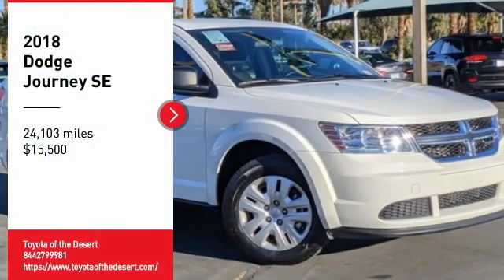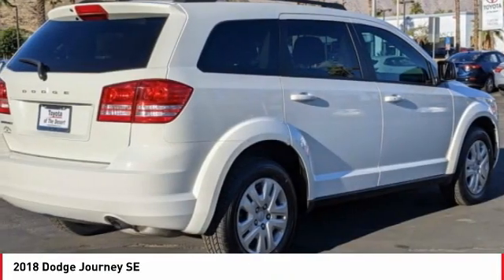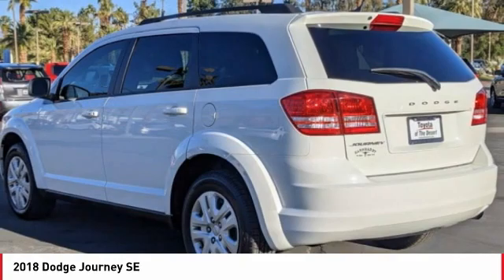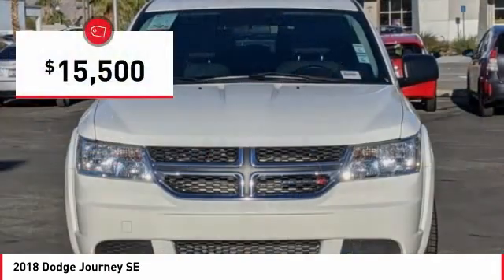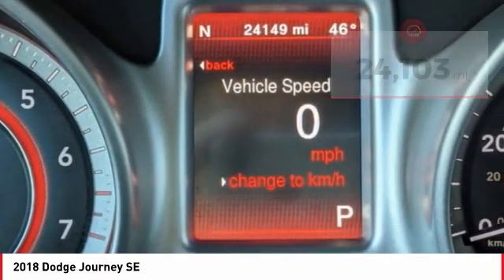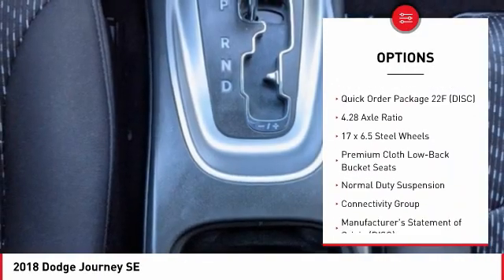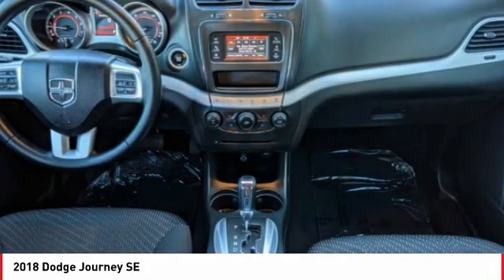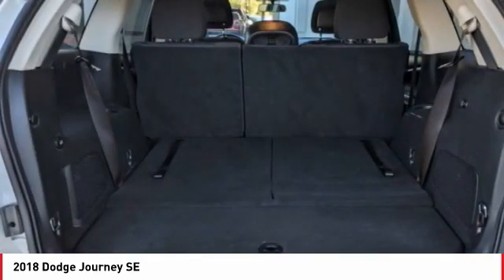2018 Dodge Journey Cathedral City CA 241017A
2018 Dodge Journey SE

Toyota of the Desert is very proud to offer this wonderful-looking 2018 Dodge Journey SE in Vice White.brbrbrOdometer is 9017 miles below market average!brPriced below KBB Fair Purchase Price!brbrWe're TIME EFFICIENT -- Wouldn't it be awesome to get the deal you want in 30 minutes or less? We can make that happen. Complete TRANSPARENCY at every step. Whether its Condition, Pricing, Financing or just general CAR KNOWLEDGE, we excel at the DETAILS! Different CULTURE recruited for a different purpose. We create a culture designed to educate and help, not just SELL!. Our NON-COMMISSIONED Sales Staff SERVES you -- That means you buy what you want, not what someone wants to sell you. Our dealership's mission is to make every customer a customer for life by providing world class services every time. Excellent customer care, competitive prices, and our well-trained staff are a few of the great features about shopping at our new and used Toyota dealership. Give our dealership a call or visit us in Cathedral City today and take a test drive in your dream vehicle. Toyota of the Desert is proud to serve the surrounding areas of Palm Springs, Palm Desert, Coachella, and Indio. We also offer Military Discounts for our active-duty service members.brbrAwards:br  * 2018 KBB.com 10 Most Affordable 3-Row Vehicles